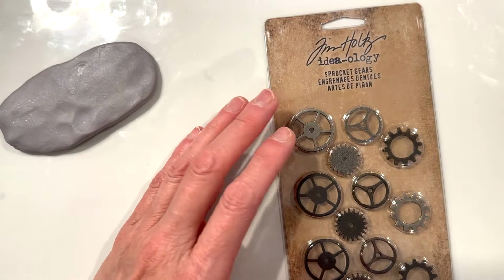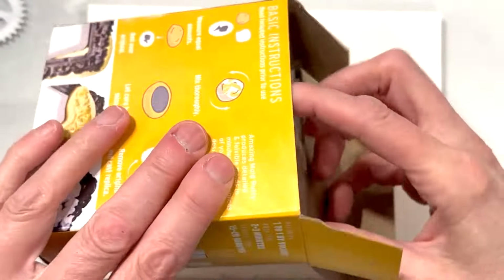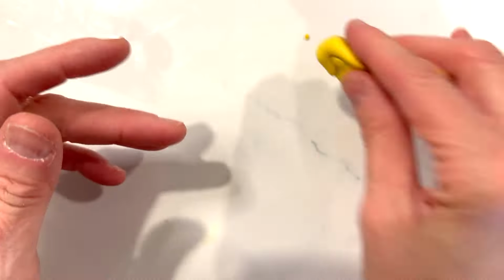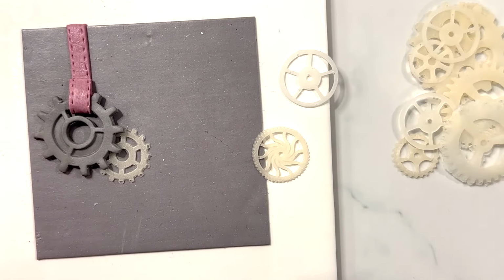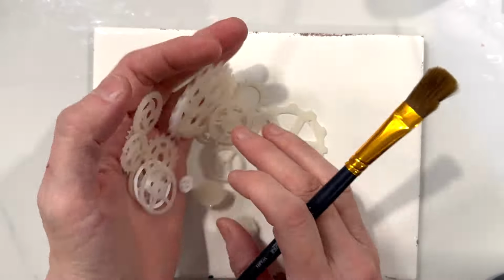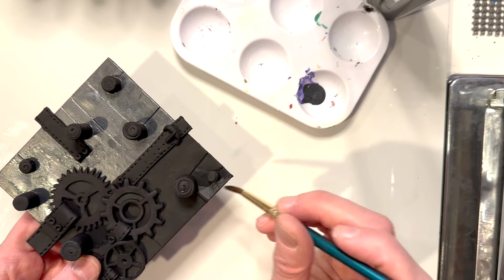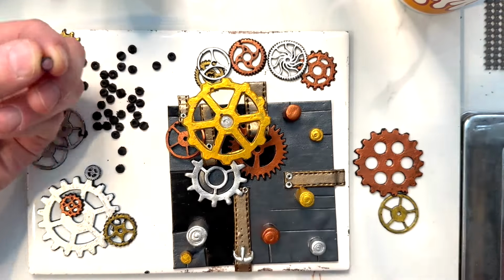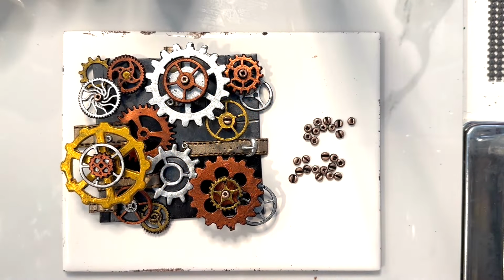POLYMER CLAY STEAMPUNK TUTORIAL: STEAMPUNK ELEMENTS: GEARS...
This polymer clay steampunk video is the 2ND in a new series I am doing. I show how to create gears in polymer clay and also what not do do. I take gears and put them into a wonderful picture format that you can recreate and hopefully it will also inspire you to use this wonderful element of steampunk in your own polymer clay creations moving forward!! So, please, CHECK THIS ONE OUT!!

00:00 Tutorial Title and Materials
00:10 Creating the Square 4 X 4 and what not to do…
05:31 The right way to creating molds…
12:10 Building the Gear picture piece…
21:14 Going to the Metallic Paints…
29:05 Putting all the pieces together…
33:41 Adding in the final details and finishing up…
36:01 End Results

Tools & Materials used in this video:

Pasta Machine
Needle Tool
Exacto Knife
Scrap Polymer clay
Mold Maker
Metal Gears
Folk Art Acrylic Metallic Paints: Sequin Black, Gunmetal Gray, Silver Anniversary, Golden Touch, Copper, Sahara Gold, Chocolate Brown & Rose Gold
Large and Small Detail Brushes
Gold Metal Jewelry Chain
Positive/Minus Small Screwdrivers